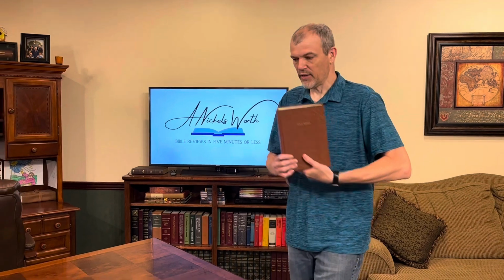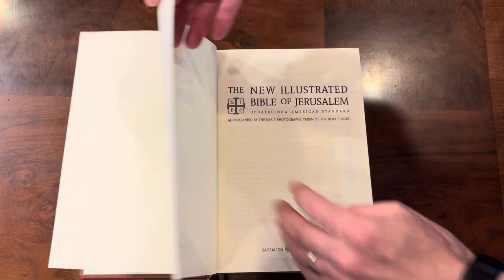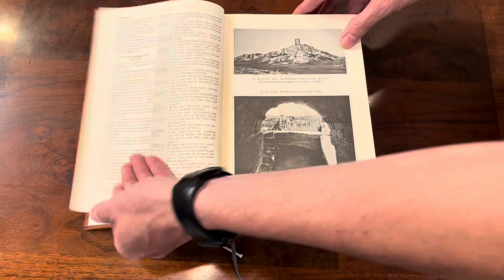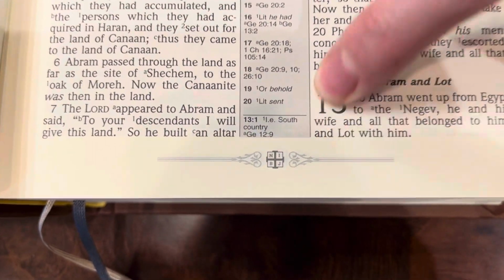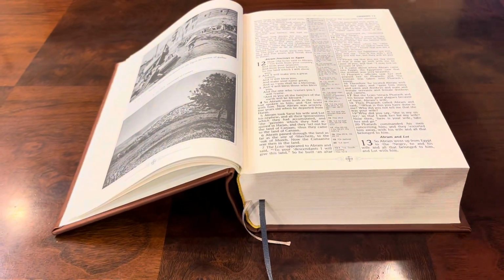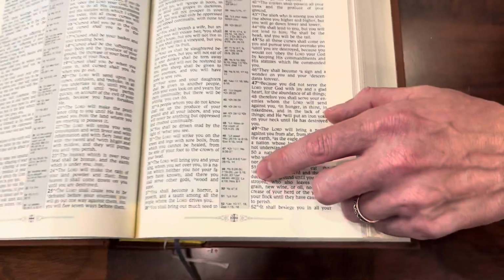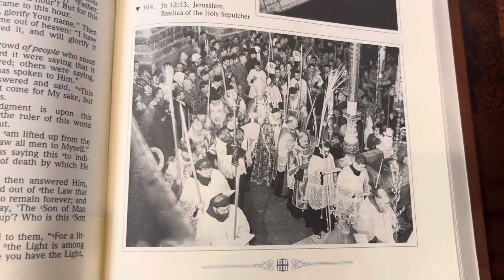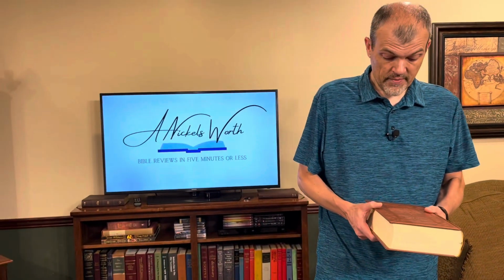New Illustrated Bible of Jerusalem (NASB 1995 text) - The Lockman Foundation - Sacralion Publishing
This bible is from the no longer in existence Sacralion Publishing House (however the Lockman Foundation has some in stock) and it’s a tank. It’s not quite as big as a family bible, but it’s big. It’s almost 3 inches thick, and it has a 6.5 by 9.25 trim size. The paper is THICK and opaque, virtually no ghosting. It has a creamy color and it doesn’t feature any gilding. The cover is a Leathertex over board and the design is ornate, it’s truly a beauty.

It features 436 pictures dispersed throughout the text (10 point font) that tie in to the verses they are with. These pictures are Holy Places and are from the mid 19th and into the 20th centuries and are captioned to let you know the site, and the corresponding verse they associate with. All this is in the NASB 95 text with center column references/translator notes. It has a limited concordance in the back, along with OT genealogy tablets and monochrome maps.

It’s interesting and it really gives you a feel of a bible that is 50+ years old. I do wonder how the Leathertex will hold up over time because this thing is HEAVY (around 6 or 7lbs). It’s also currently over $100. If this is something that interests you it is available from The Lockman Foundation at the site linked below.